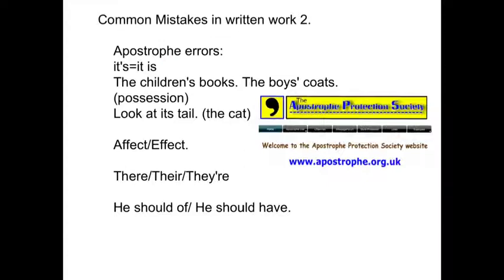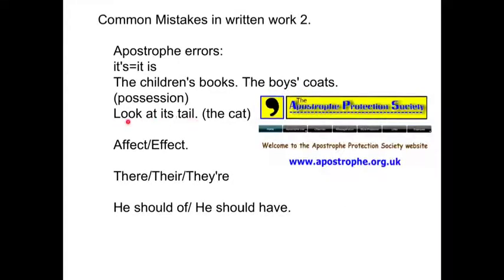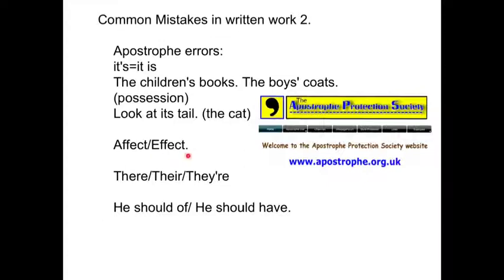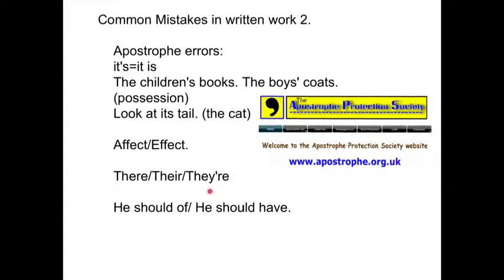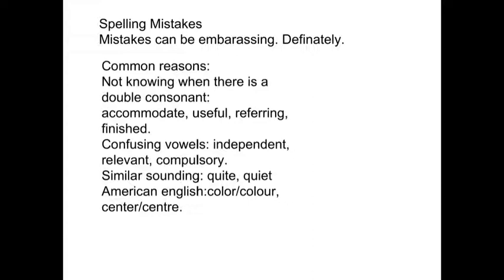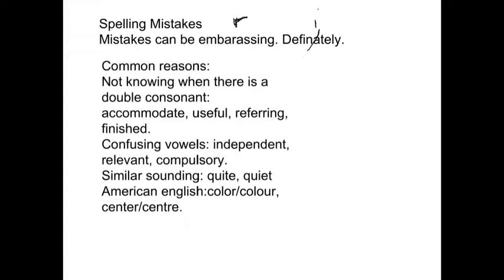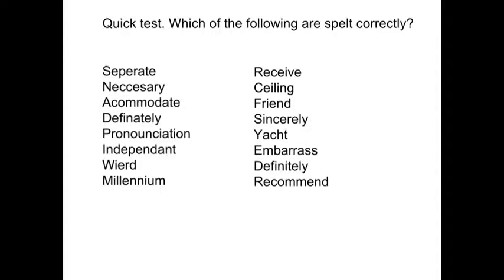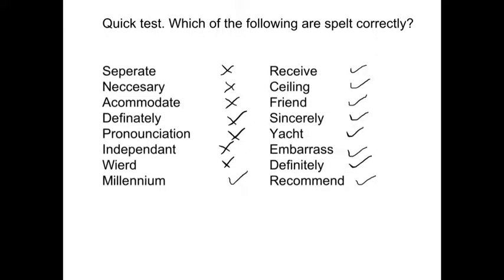Grammar Mistakes And Spelling Mistakes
Teacher tutorial on common writing errors and spelling mistakes